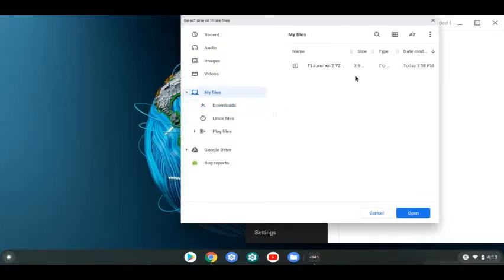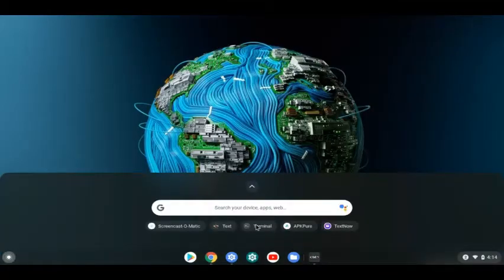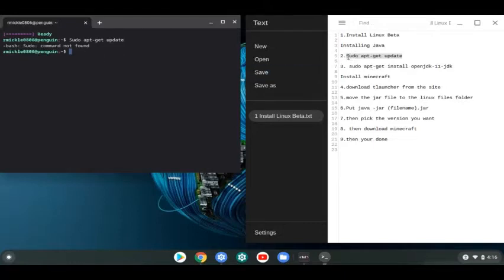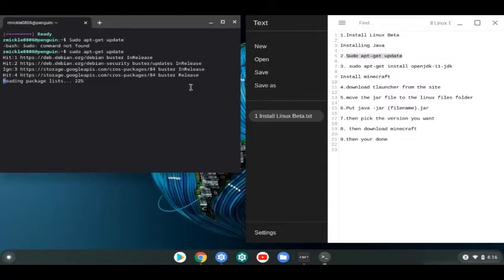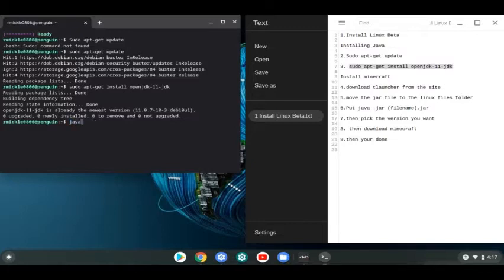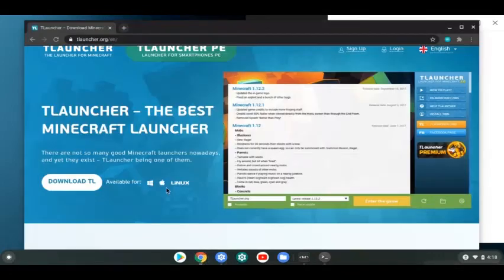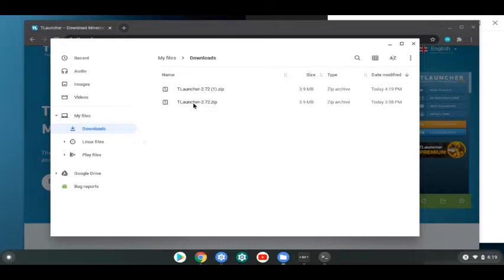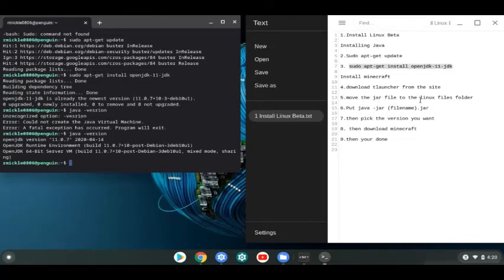How to Download Minecraft on Chromebook using Java